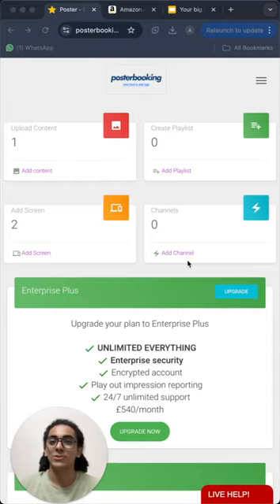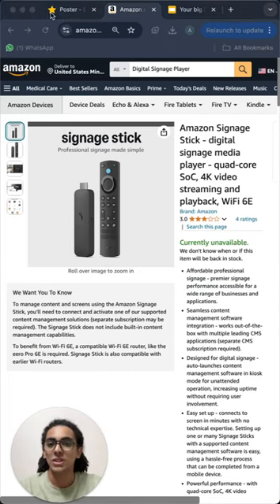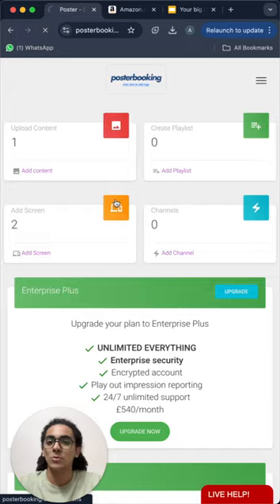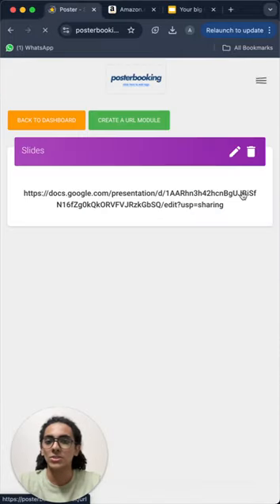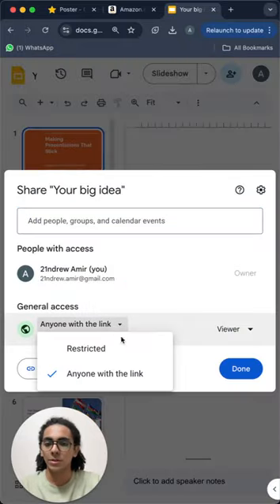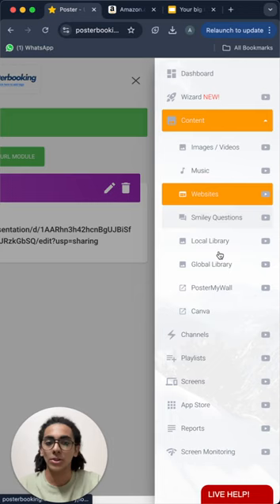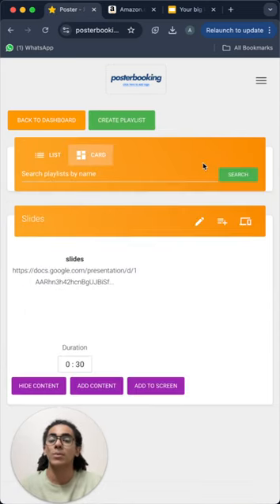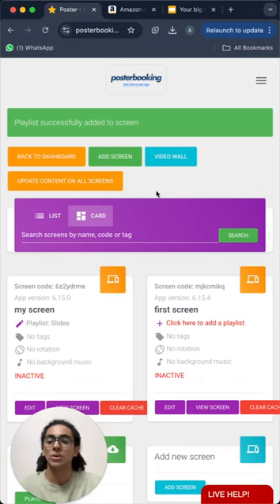Easy Way to Showcase Google Slides on Any Screen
Present Google Slides on any screen with ease! This video tutorial reveals how to connect Google Slides presentations to the Amazon Signage Stick, allowing you to showcase engaging presentations on any screen in minutes. Ideal for classrooms, meetings, or business advertising, this guide walks you through the simple steps to get your slides ready for display without complicated tech setups. Enjoy the freedom to update content instantly, control your displays remotely, and captivate audiences with visually appealing slideshows. Perfect for educators, business owners, and creative professionals, the Amazon Signage Stick makes professional presentation simple and accessible.